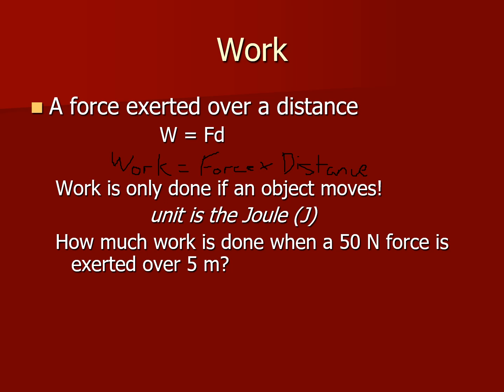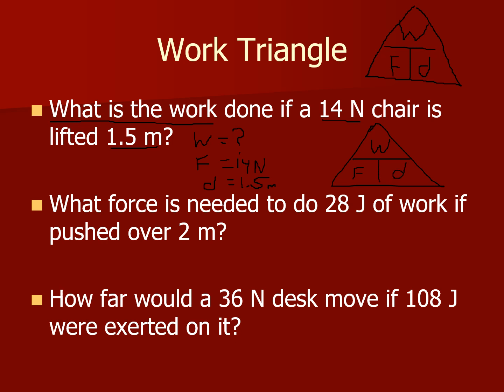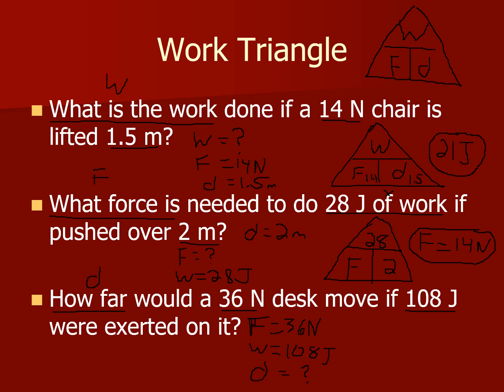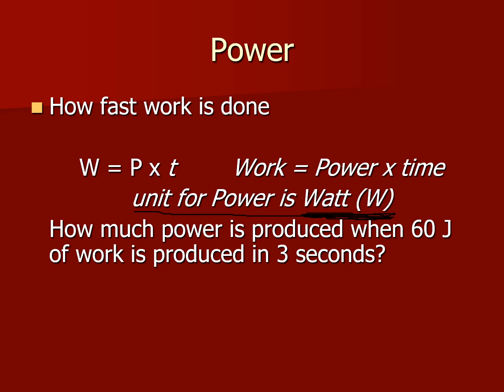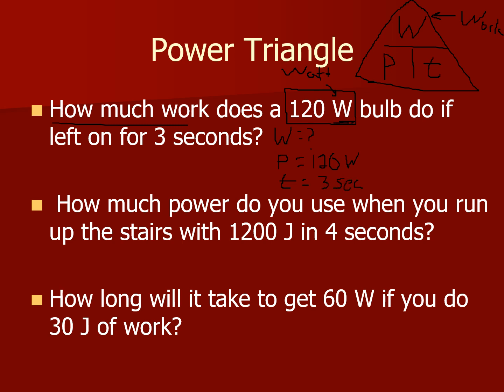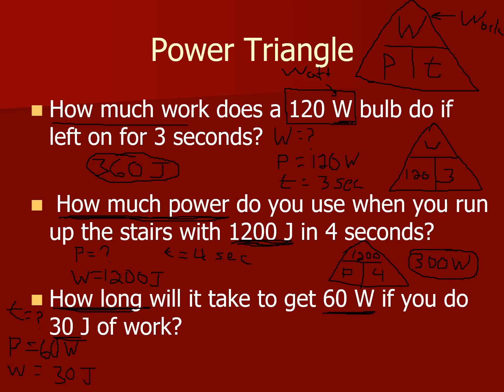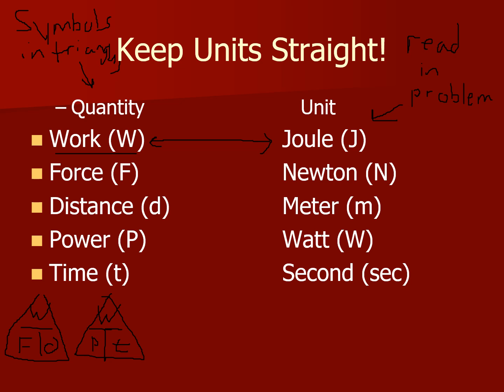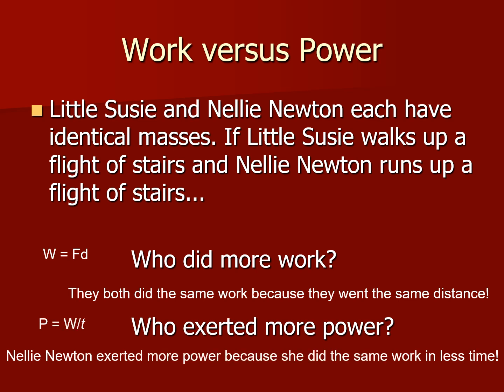Work and Power Presentation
This video will explain the concept behind work and power and how to use their equations!